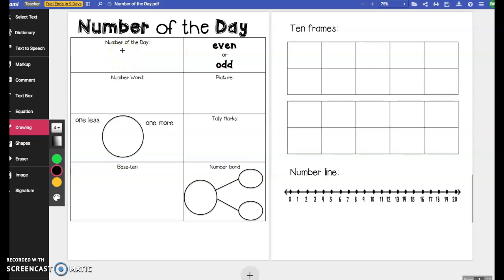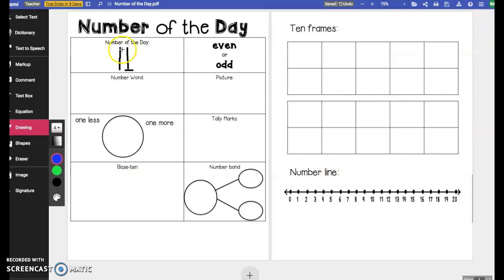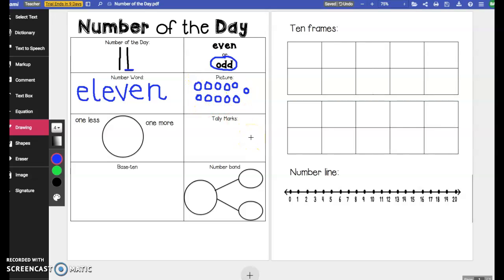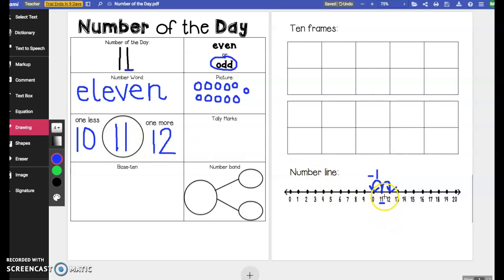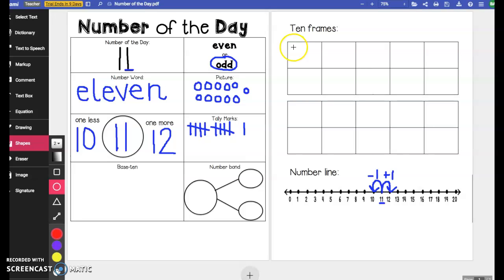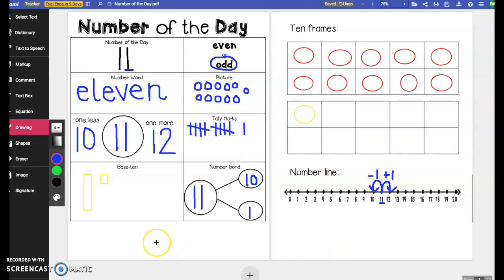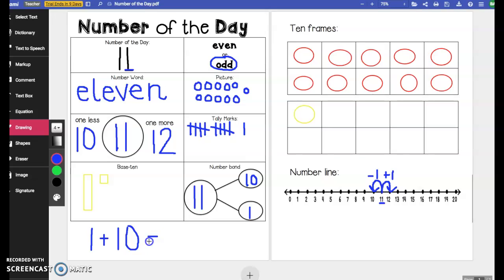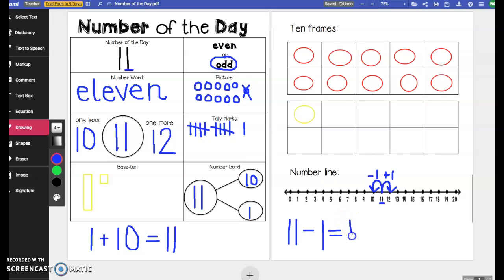Number of the Day Number 11